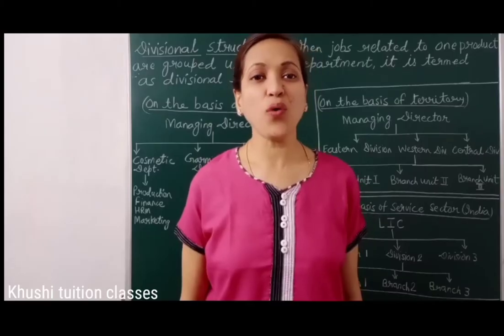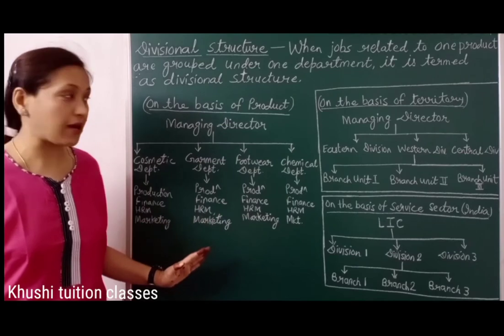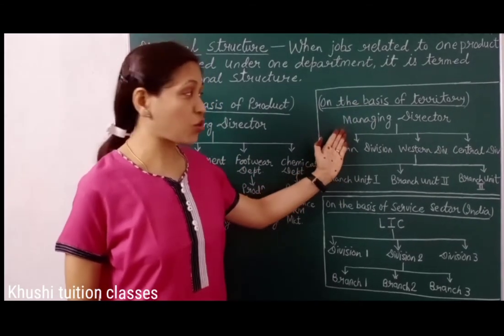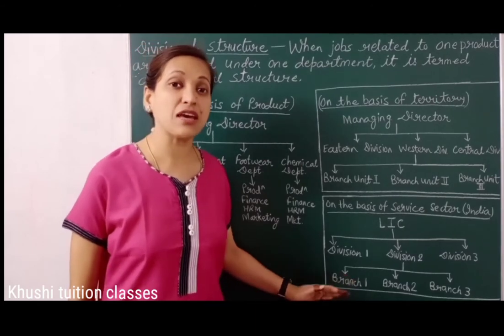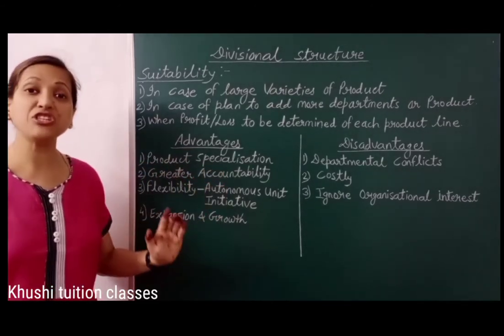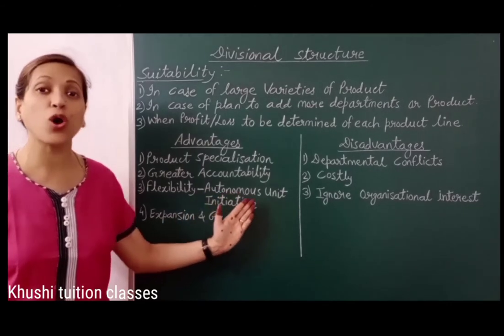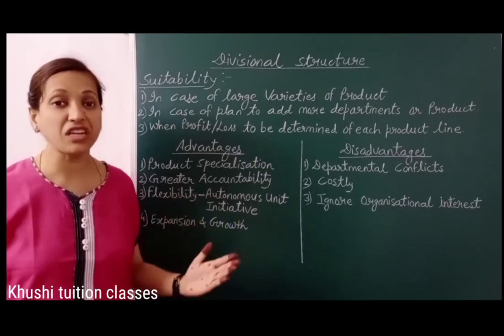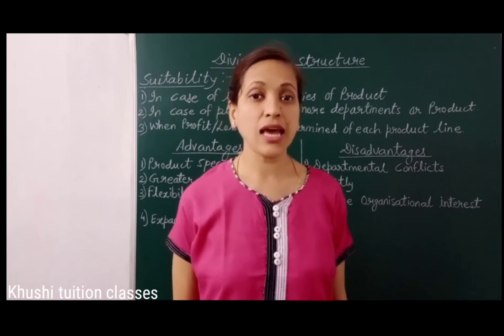Divisional Structure /Organising /Part 4/Class 12/Business Studies/Chapter 5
In this video you will learn about the  chapter 5  Organising#

This video covers:
Divisional Structure

In the last video I have explained Functional structure